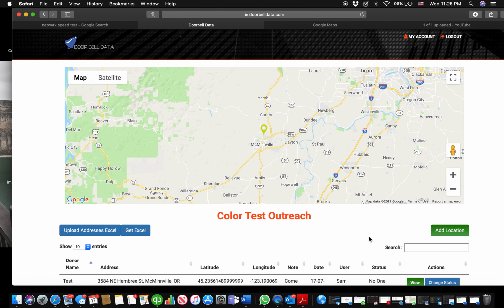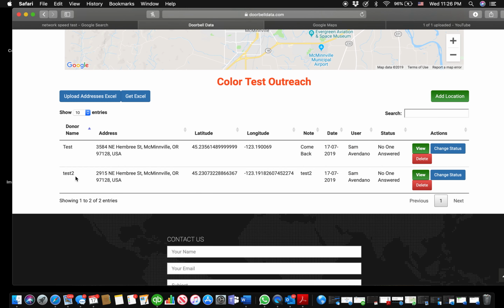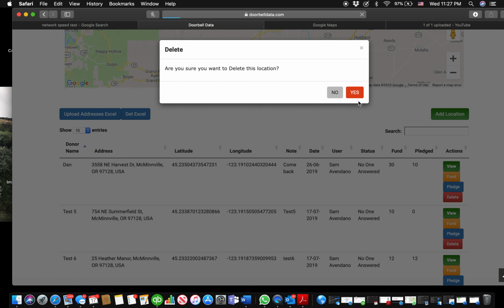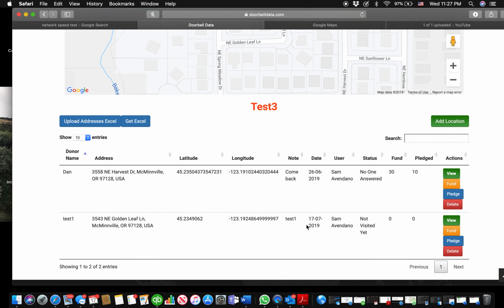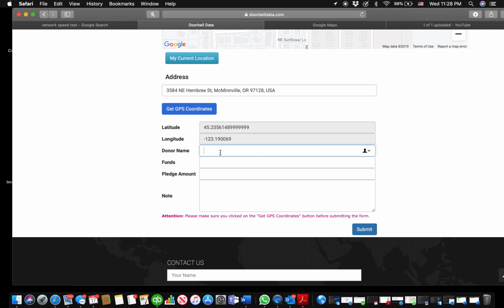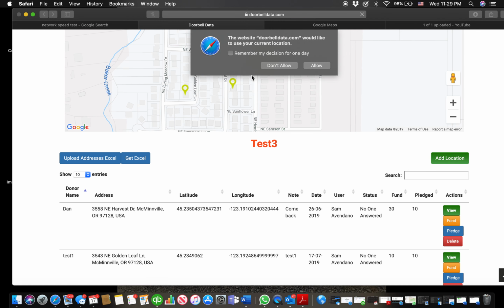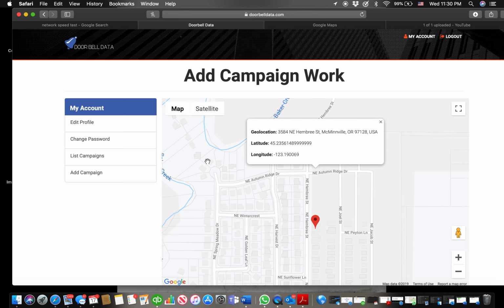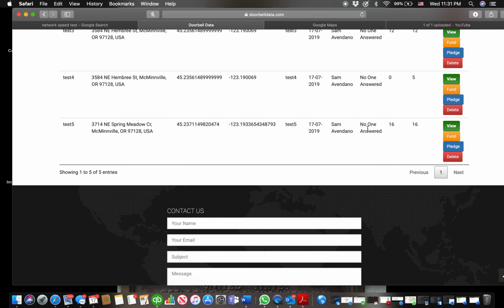Pin Color Issue